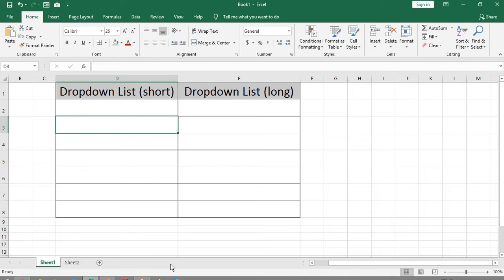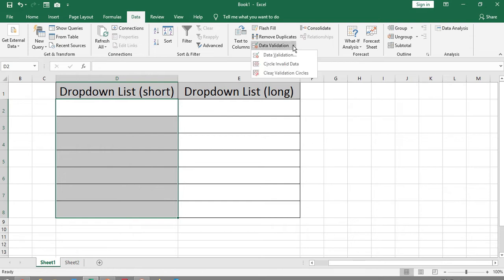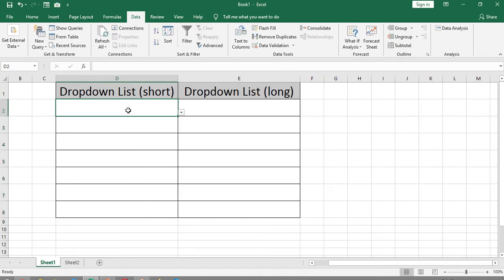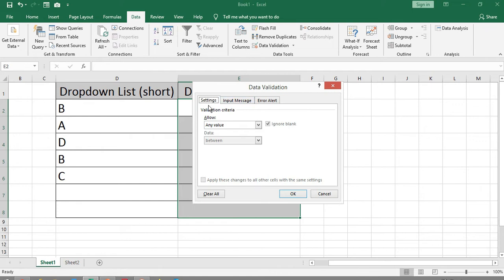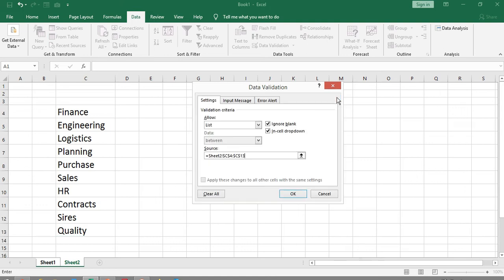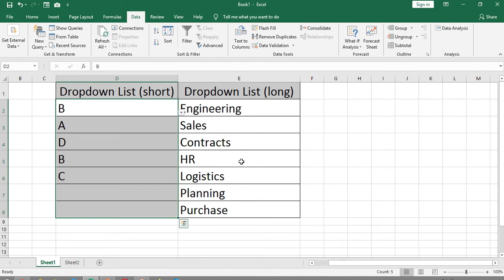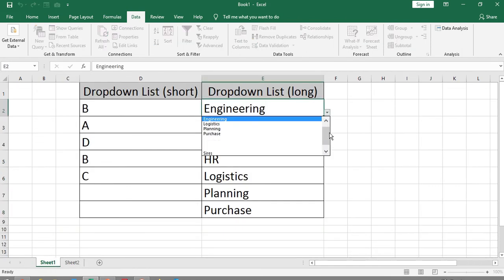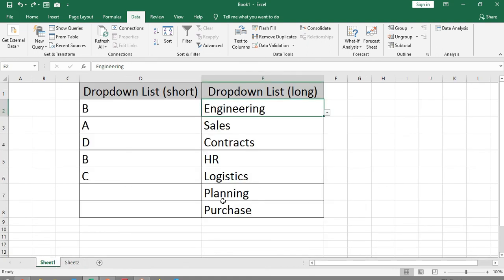msexcel......MS Excel...Drop down list preparation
How to prepare Dropdown list (short & long) in Excel